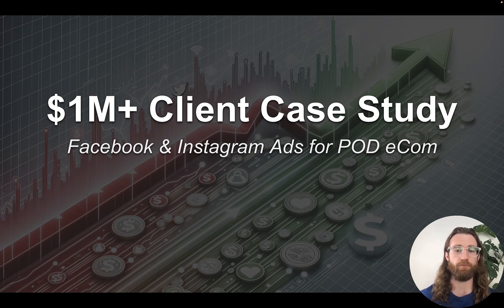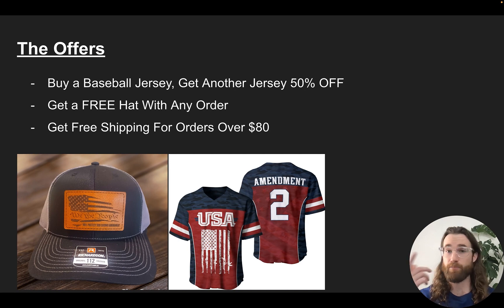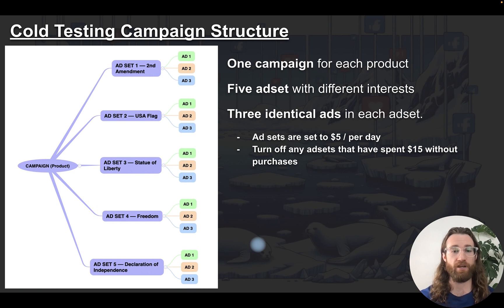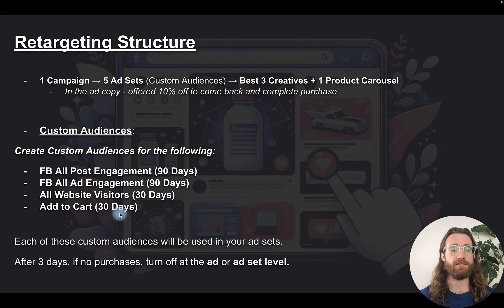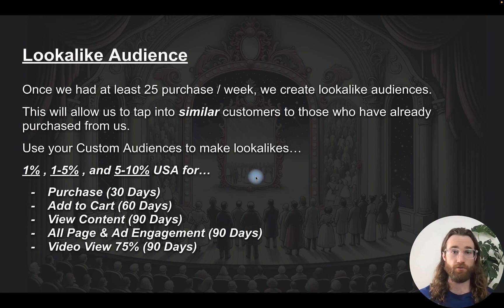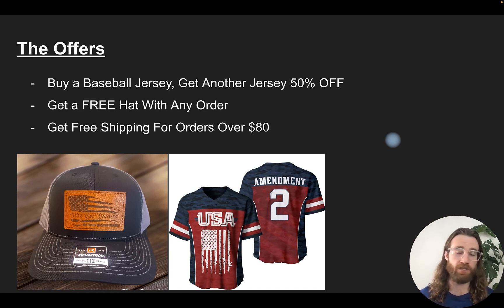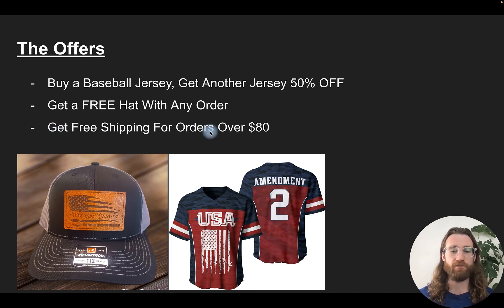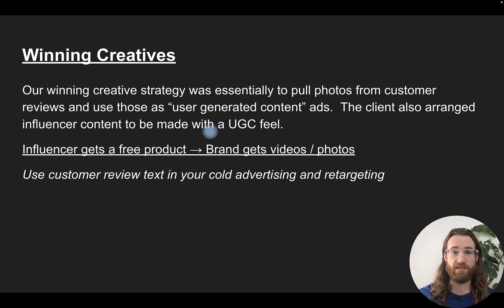Facebook & IG Ads Tutorial (eCom Beginner & Expert) – $1M+ Print on Demand Case Study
I've generated over 8 figures with Facebook and Instagram ads for myself and my clients. Today I am revealing everything we did to grow this client's brand from $0 – $1,016,500 and beyond (only counting Facebook and IG ads, not any other source of sales / repeat purchases).

This will be most useful for print on demand eCommerce sellers on Shopify, but this will also be beneficial to anyone dropshipping.

I normally reserve this level of strategy for my private students... but I love helping this community, so I am releasing this for free. (I suggest taking notes and saving screenshots)

– The niche, offers, and FB ads that performed for this client
– How to launch Facebook ads as a complete beginner
– How to setup custom audiences, lookalike audiences, and retargeting
– Bonus: How to scale Facebook ads sales x5 like an expert